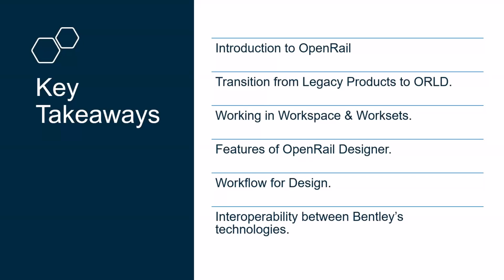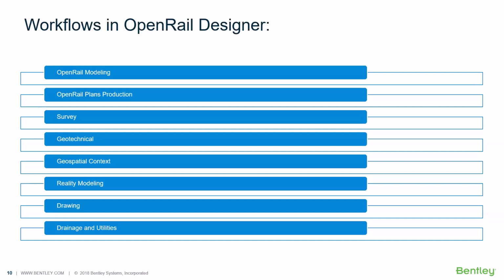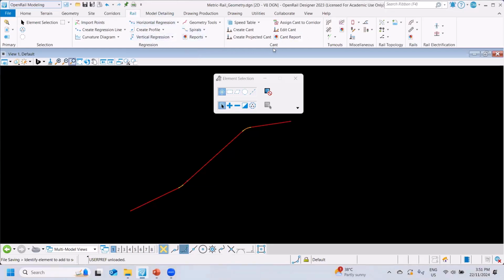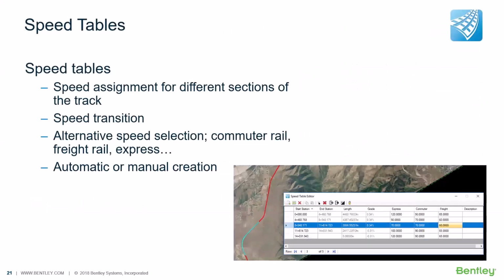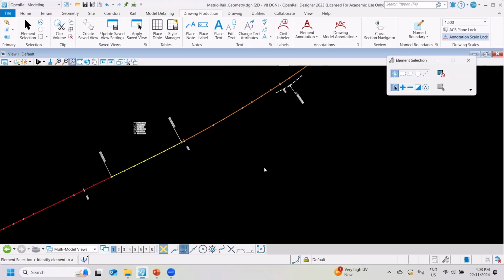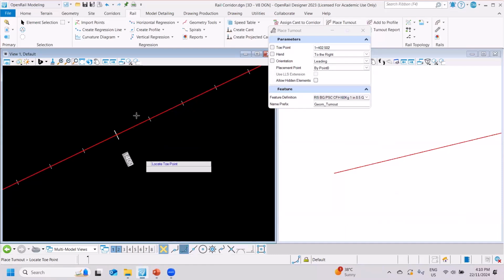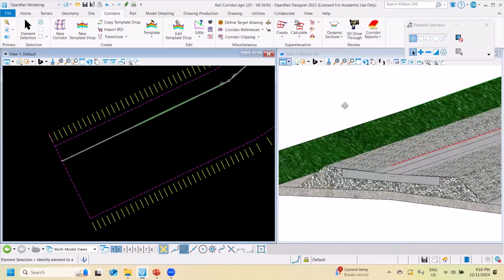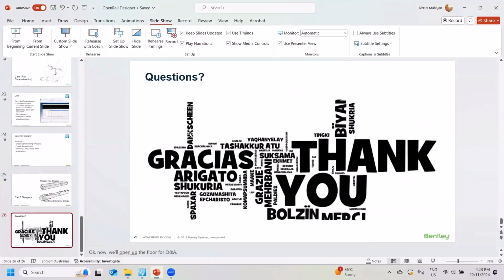🎥 Webinar: Transforming Rail Projects with Bentley OpenRail | Hosted by BIM Technologies Australia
Welcome to our detailed webinar on the application of Bentley OpenRail, presented by Dhruv Mahajan, a subject matter expert with extensive experience in Building Information Modeling (BIM) for infrastructure projects. This engaging session dives deep into how OpenRail is revolutionizing the planning, design, and delivery of rail infrastructure projects globally.

In this comprehensive webinar, Dhruv Mahajan walks you through:

The core functionalities of Bentley OpenRail and its role in facilitating seamless rail project execution.
Real-world applications and case studies demonstrating the transformative impact of OpenRail in improving collaboration, accuracy, and efficiency.
Advanced features such as 3D modeling, visualization, and data integration to enhance decision-making across the project lifecycle.
Practical tips and best practices for leveraging OpenRail to meet project demands while adhering to timelines and budgets.
🚉 What is Bentley OpenRail?
Bentley OpenRail is a cutting-edge BIM solution tailored for rail and transit projects. It offers powerful tools for conceptualizing, designing, constructing, and managing rail infrastructure with precision. OpenRail ensures comprehensive data integration, enabling stakeholders to work on a unified platform for optimized workflows and sustainable outcomes.

🌏 About BIM Technologies Australia
BIM Technologies Australia is a leading consultancy specializing in Building Information Modeling solutions. With a mission to empower the construction and infrastructure industries through innovative technologies, the team at BIM Technologies collaborates with clients to streamline project delivery, enhance asset performance, and reduce operational risks.

Through their expertise and partnership with industry leaders like Bentley, BIM Technologies is at the forefront of driving digital transformation in infrastructure design and delivery.

📌 Key Takeaways
Insights into the future of rail infrastructure through Bentley OpenRail.
Strategies for overcoming challenges in large-scale rail projects.
How BIM Technologies Australia is paving the way for smart, sustainable rail systems.
This webinar is ideal for:

Civil and Rail Engineers
Project Managers in Infrastructure Development
BIM Managers and Coordinators
Urban Planners and Designers
Professionals interested in digital transformation in rail projects
🔗 Don’t miss this opportunity to learn from the best! Watch now and discover how OpenRail can empower your rail infrastructure projects.

💬 Got questions or want to know more? Drop them in the comments below or reach out to BIM Technologies Australia for expert advice.